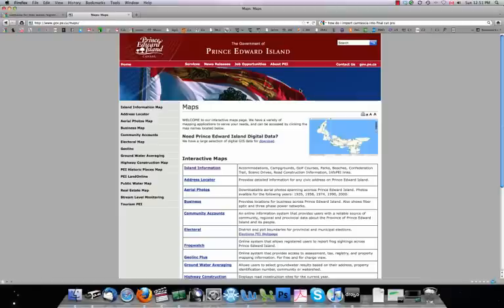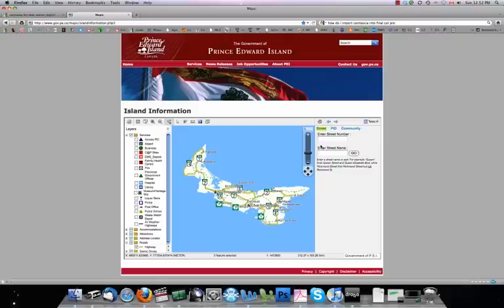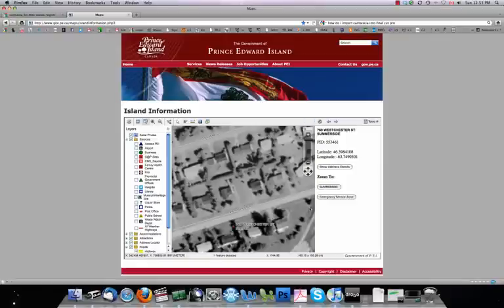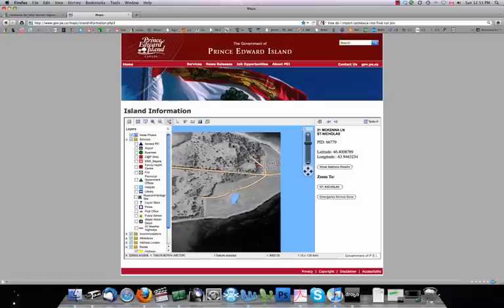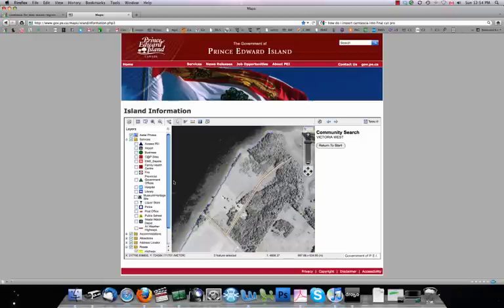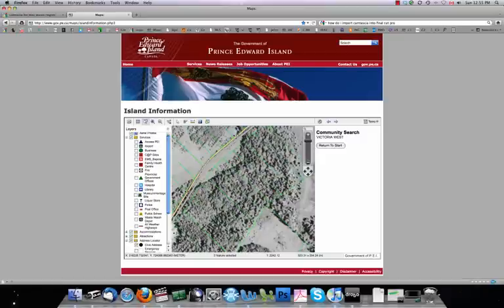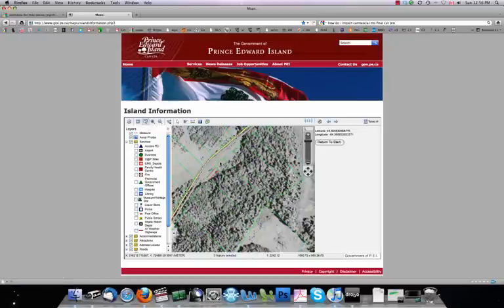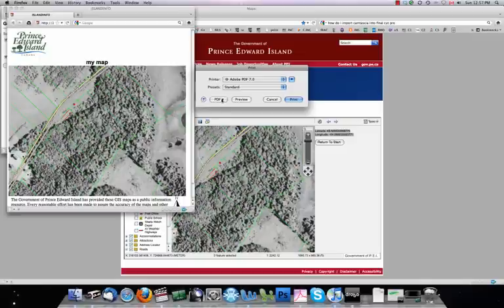Prince Edward Island Real Estate PEI Provincial Map Utility Tutorial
| Call Toll Free 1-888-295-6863 or direct (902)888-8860.

This is a tutorial of the PEI Government's Provincial Mapping program found

This video was done by Michael Poczynek from Century 21 Northumberland in Summerside, Prince Edward Island, Canada.  Michael has specialized in oceanfront, waterfront, land, recreation, income, and development properties in Prince Edward Island including Summerside, Charlottetown, Cavendish, Rustico (home of the best Lobster), North Cape (Windmills) Kensington, Anne of Green Gables, Hunter River, Souris, Alberton, O'Leary, Stratford, and more since 1997. Also be sure to check out Prince Edward Island's largest collection of Aerial Photos Follow me on Twitter for instant video updates and more Make sure you join my mailing list

Program used is Camtasia for the Mac.